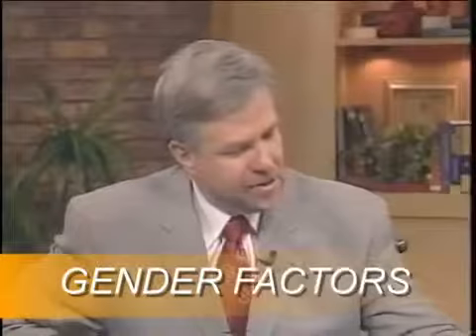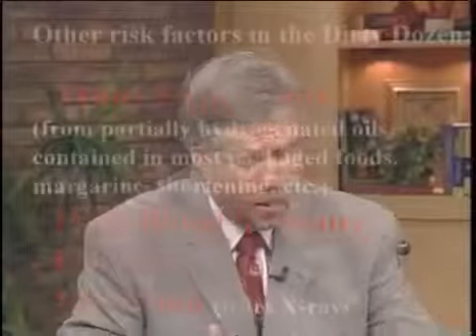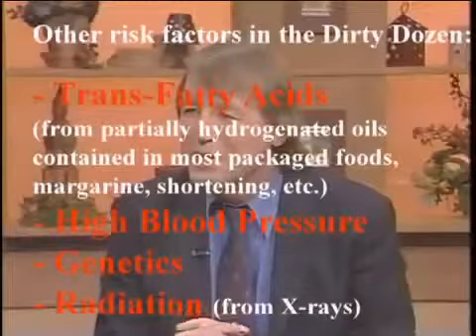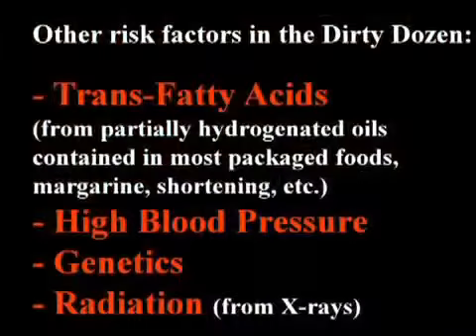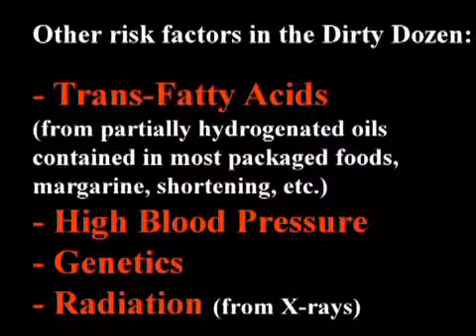What leads to Heart Disease - Important info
Dr. Stephen Sinatra author of 'Reverse Heart Disease Now'. All can benefit from this foundational knowledge for heart care.